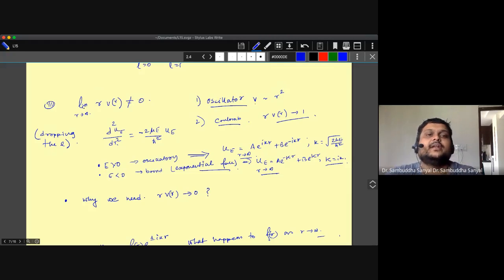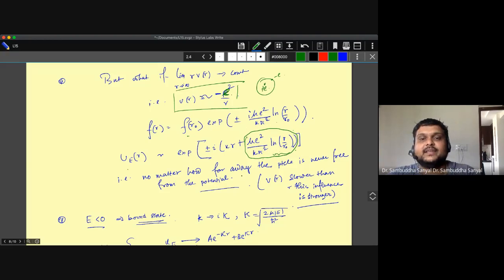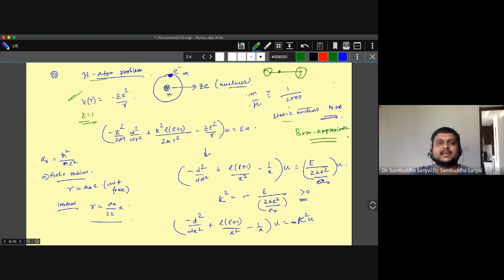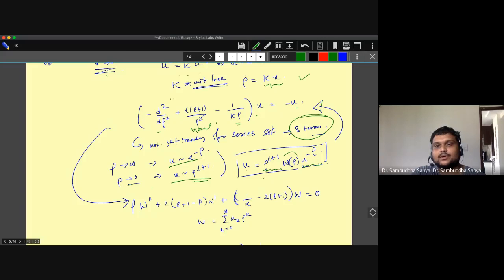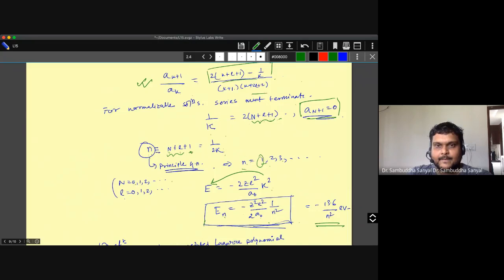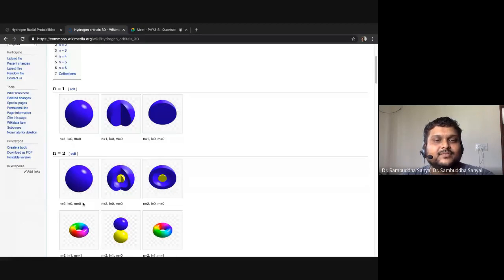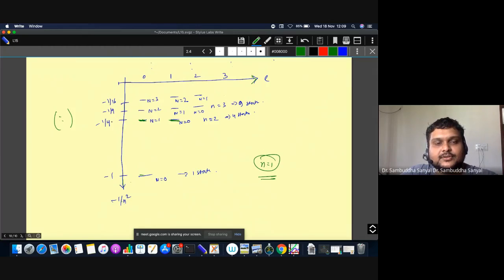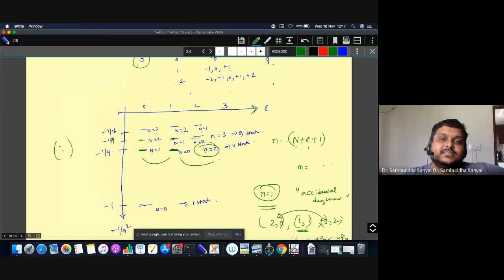PHY313 Quantum Mechanics I 2020 11 17 at 21 52 GMT 8